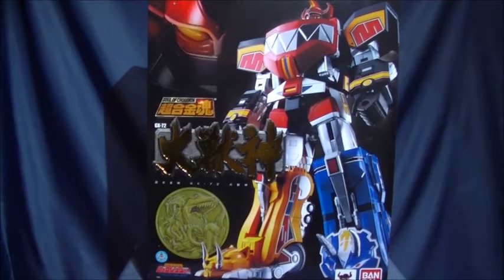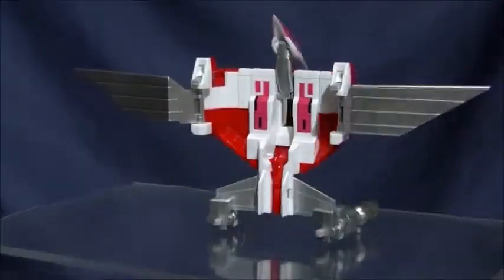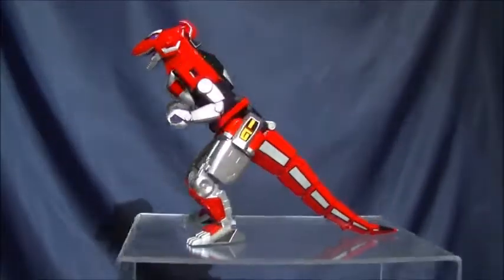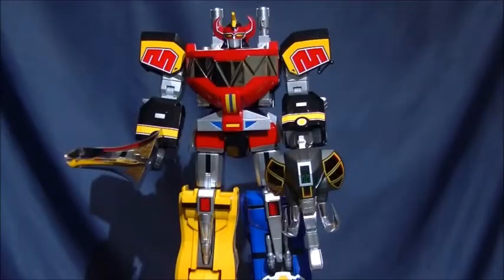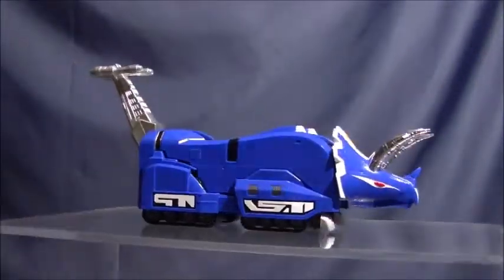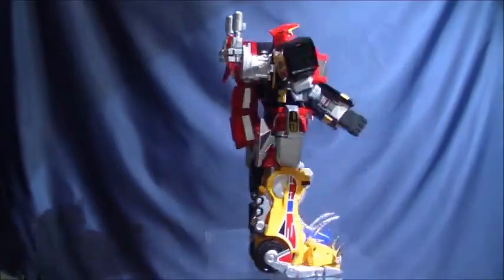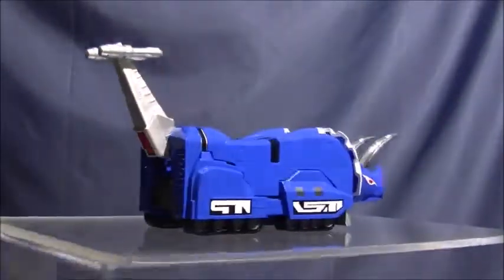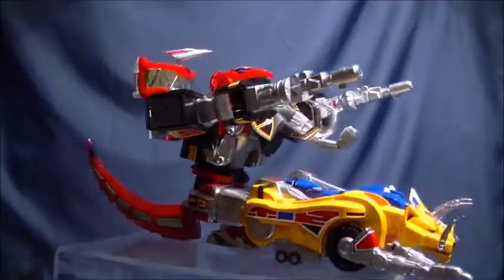SoC Daizyujin/Megazord Review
The Soul of Chogokin Daizyujin (AKA Mighty Morphin' Megazord) is the latest (greatest?) version of the character in toy form.